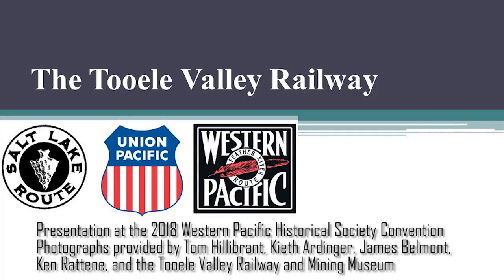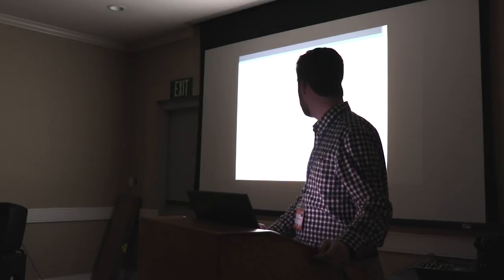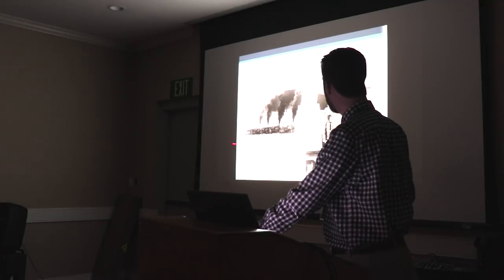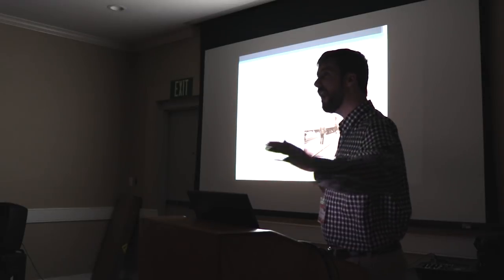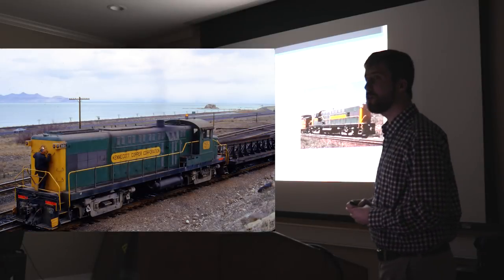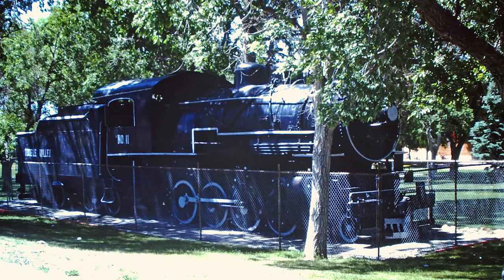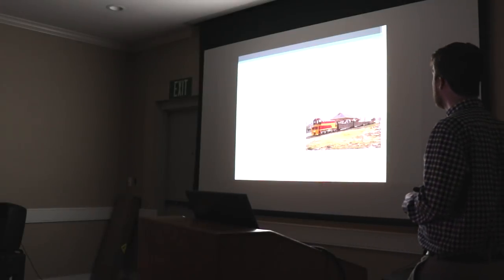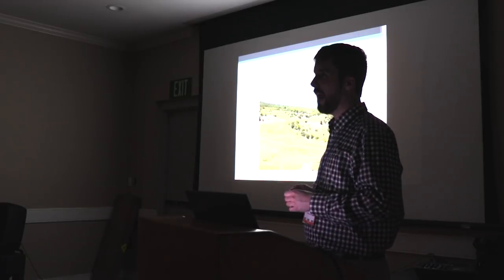History of the Tooele Valley Railway - 2018 Western Pacific Convention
| Please read the description for further credits and corrections |

This is the lecture given by Jacob Lyman in behalf of the Tooele Valley Railway & Mining museum at the 2018 Western Pacific Historical Society convention in Salt Lake City. The Tooele Valley Railway interchanged with the Western Pacific and was an important short line feeder to the WP.

After editing Jacob asked that the following notes be included:
12:21 The 2-6-0 is not a former GN locomotive.
13:30 the locomotives were actually 11 & 12, not 11 & 10.
29:41 Audio is spliced here as the memory card's recording limit was reached and the camera stopped recording for five seconds.
33:30 Is a Norm Metcalf photo. He was accidentally omitted from the photo credits at the beginning.

Filmed and edited by Josh B. | ERA Films
Historical photographs provided by James Belmont, Ken Rattenne, Norm Metcalf, Keith Ardinger, Tom Hillibrant, and the Tooele Valley Museum.